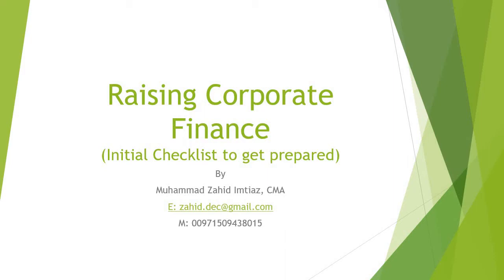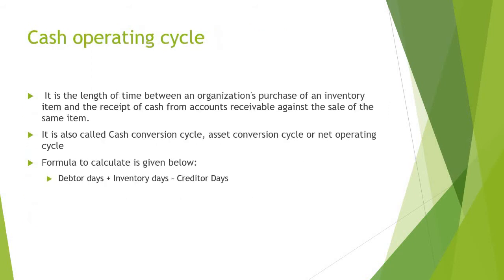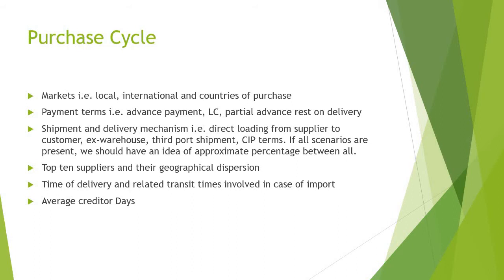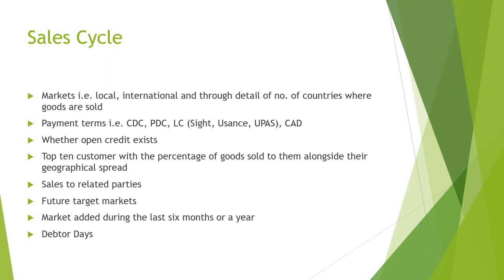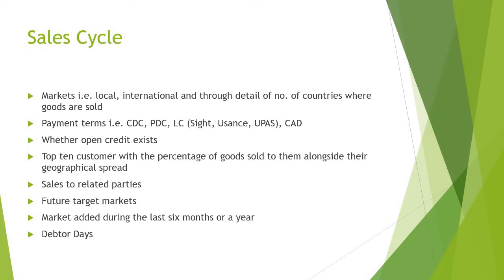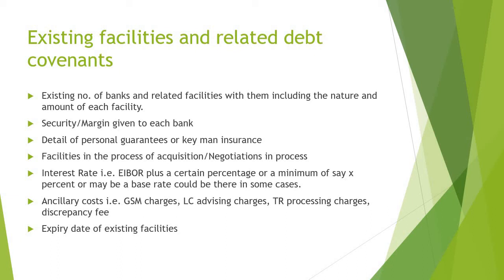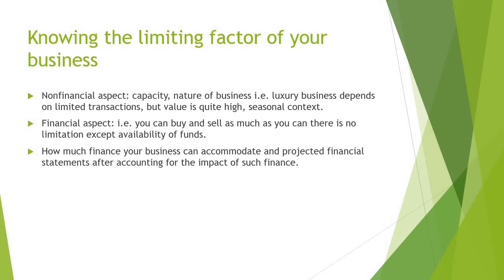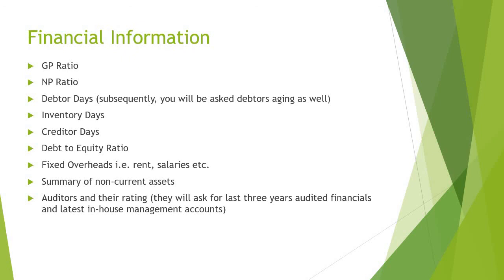Raising Corporate Finance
If you are raising finance for your organization, this video shall help you provide a checklist to prepare yourself i.e. gather necessary information about your business model and organization. Be prepared for a meeting with a new or existing banker/investor.